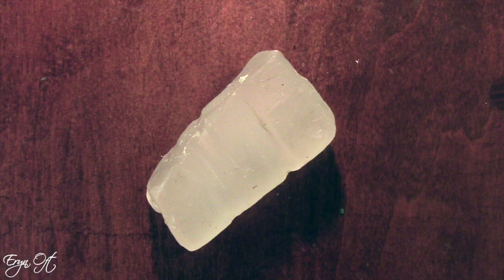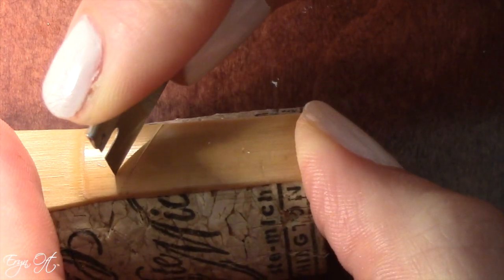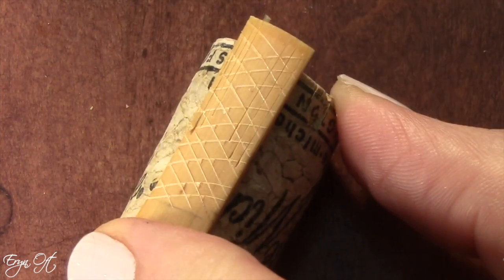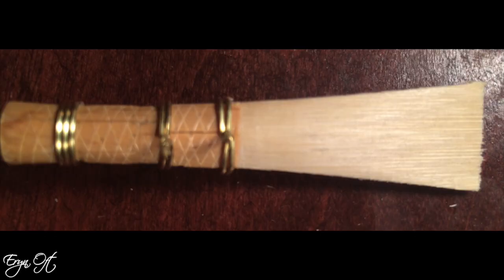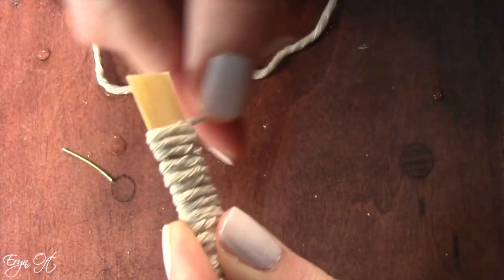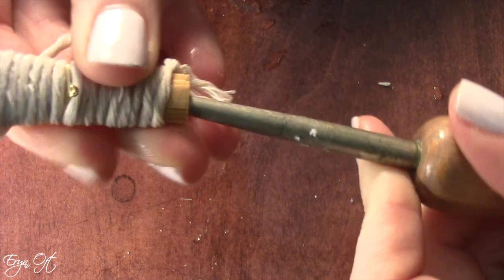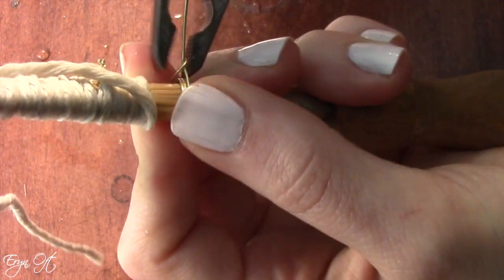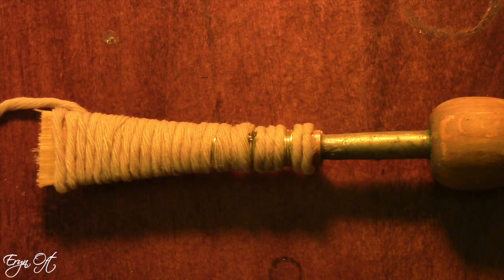MAKE A BASSOON REED PART 2: Scoring, Forming, Wires and Rounding the Tube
Hi Guys! Welcome to the SECOND in a THREE PART SERIES on How to Make a Bassoon Reed from a piece of Gouged, Shaped and Profiled Cane. Leave Me a Comment About Your Reed Making Process- Luv to Hear from You Guys!

Water in a Dish
Cotton Twine (ACE HARDWARE)
Wax- Parafin or Bees Wax
GSP Cane
Wine Cork
Fresh Razor Blade- so it's SHARP
22 Gauge Brass Wire
REIGER Pliers
REIGER Mandrel